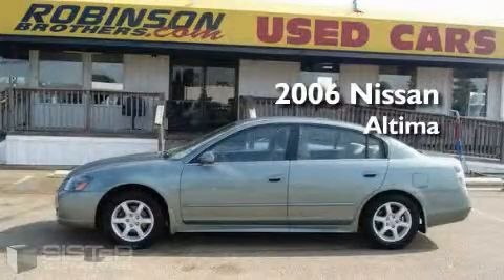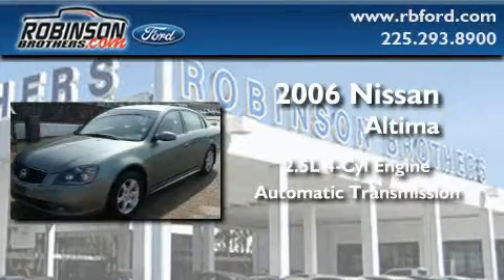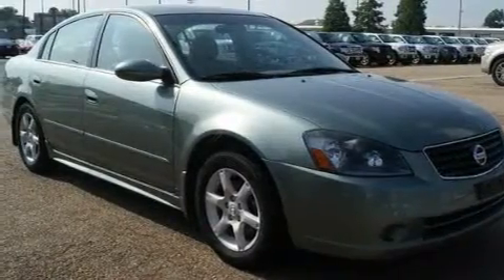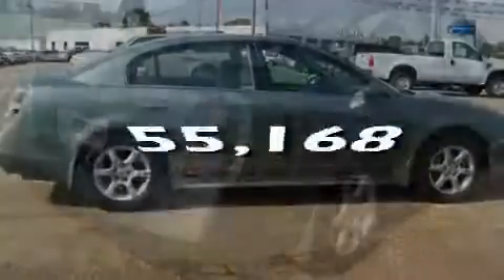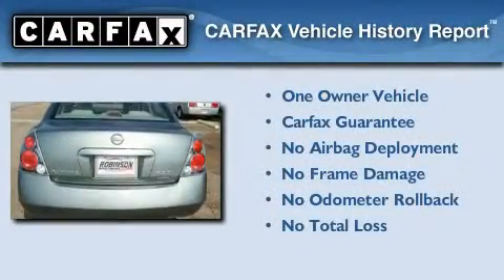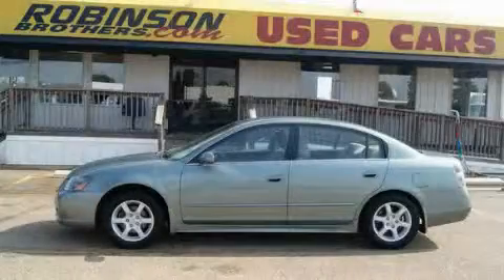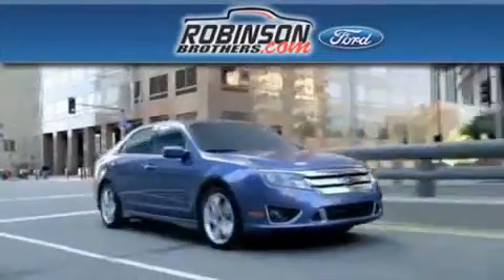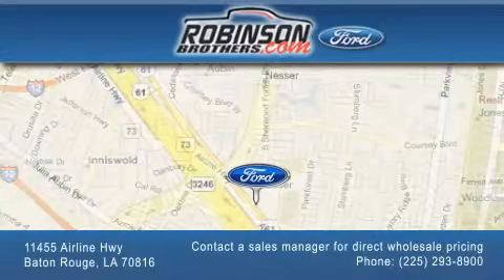Pre-Owned 2006 Nissan Altima Baton Rouge LA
Year: 2006
 Make: Nissan
 Model: Altima
 Engine: 2.5L I4
 Trans.: automatic
 Exterior: Mystic Emerald Metallic
 Miles: 55,168
 Interior: Beige
 Stock: